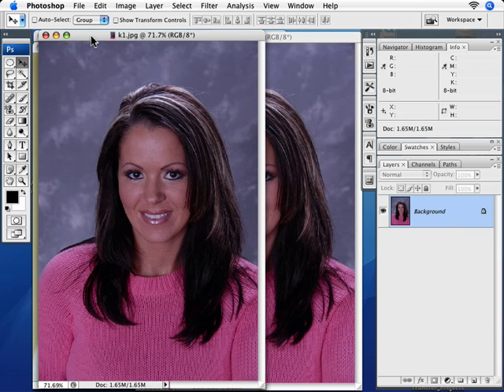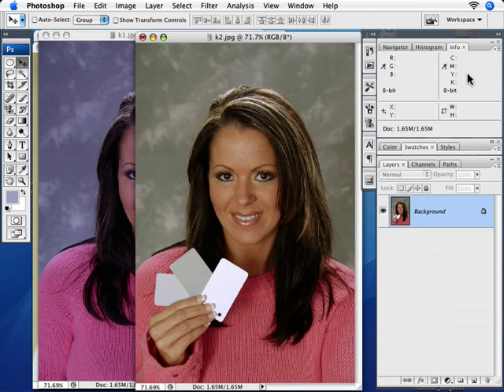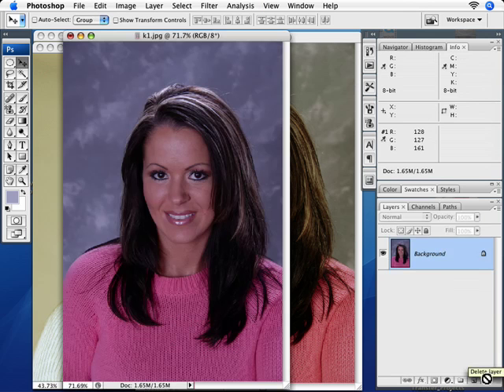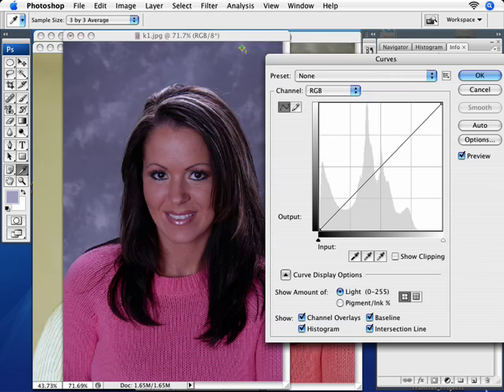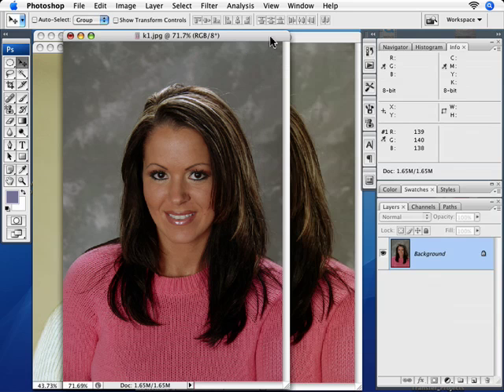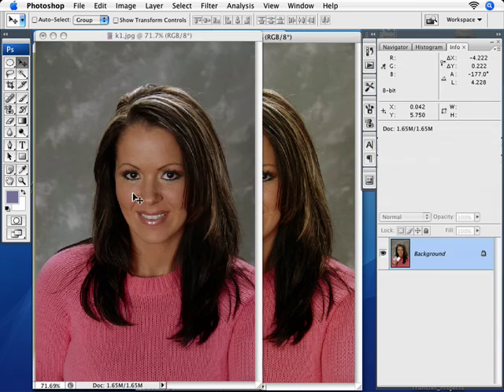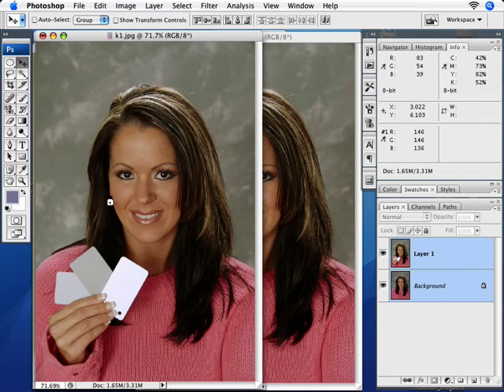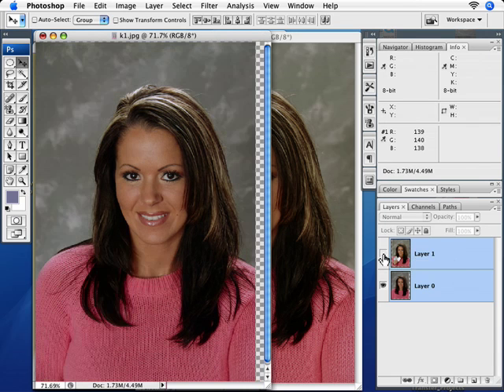Neutral Gray Revisited